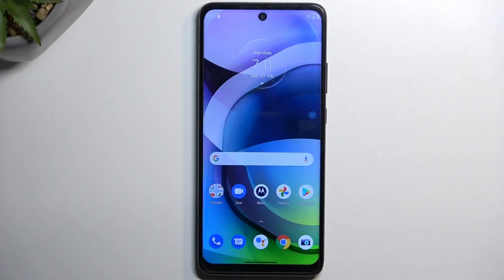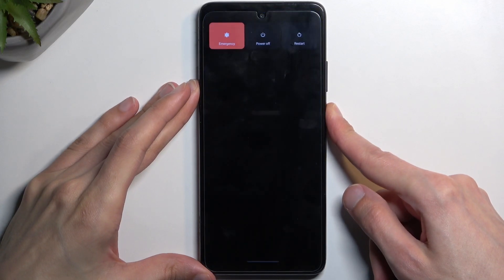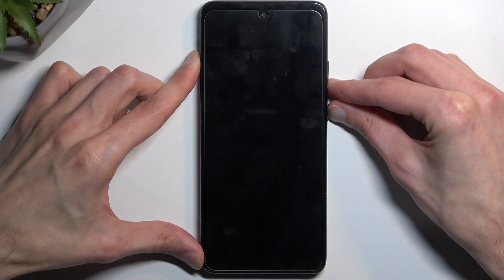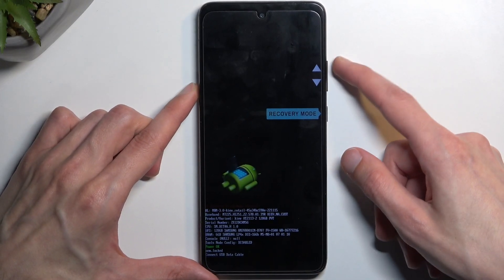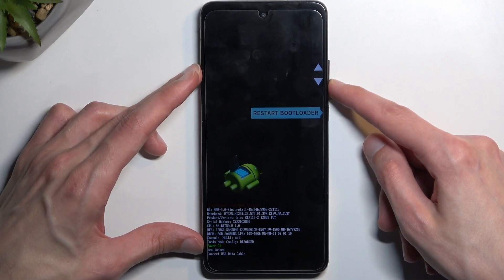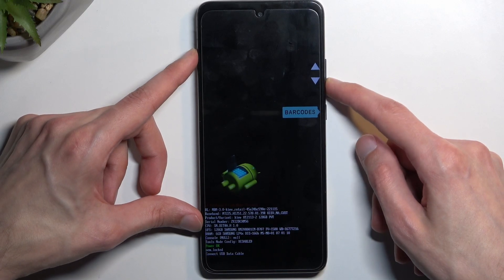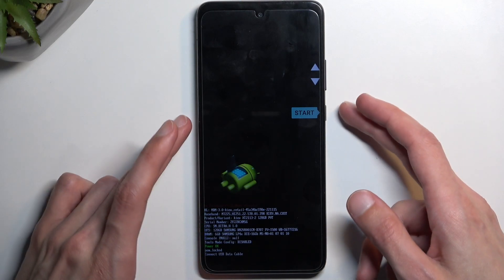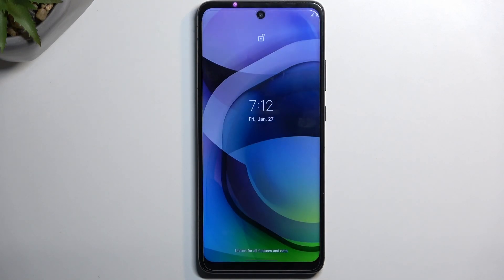How to Open Bootloader on MOTOROLA One 5G Ace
Find out more info about MOTOROLA One 5G Ace:
Now, we would like to show you how to open the bootloader on MOTOROLA One 5G Ace. Follow our steps, go to the secret menu and then boot your MOTOROLA into bootloader mode. Visit our YouTube channel if you want to know more about MOTOROLA One 5G Ace.

How to open bootloader on MOTOROLA One 5G Ace? How to enter bootloader on MOTOROLA One 5G Ace?